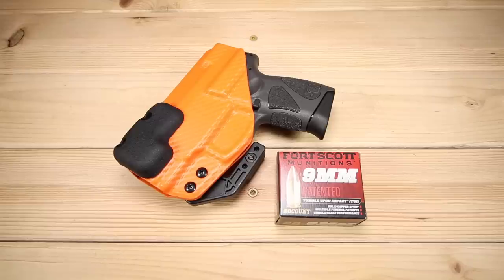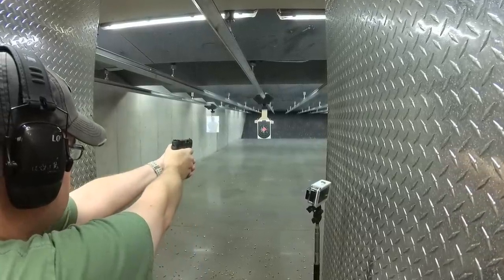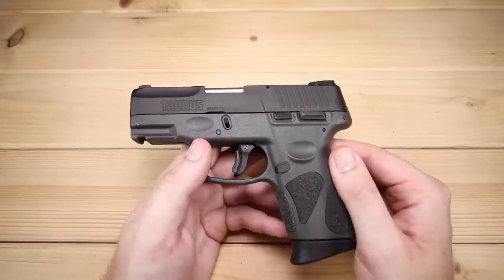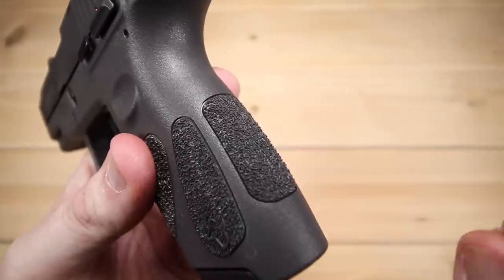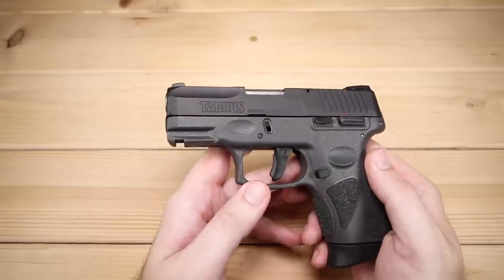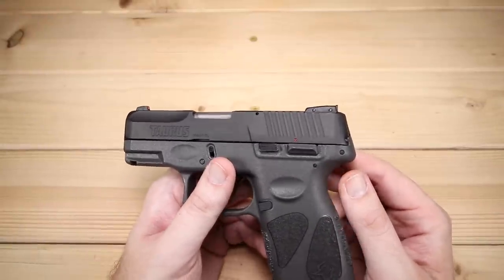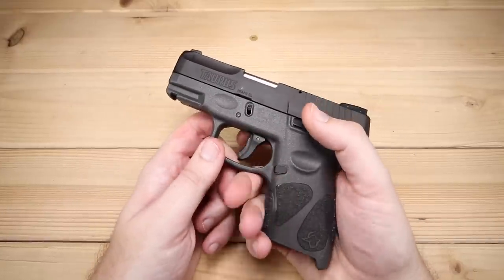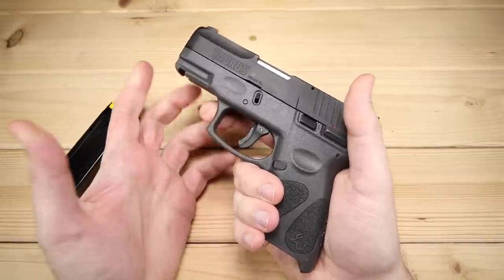Taurus G2C - Shockingly Fun and Budget Friendly!